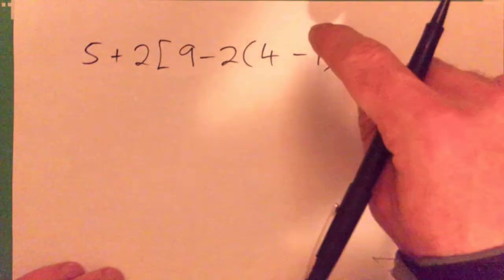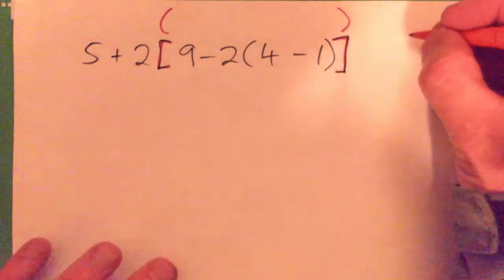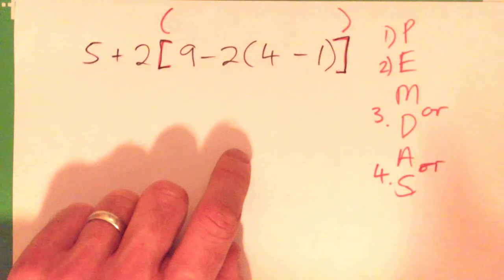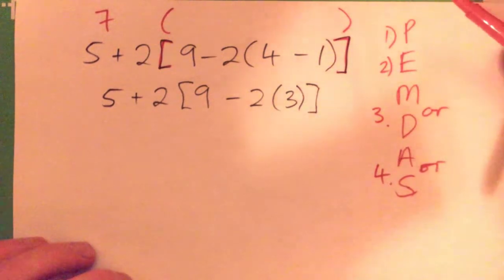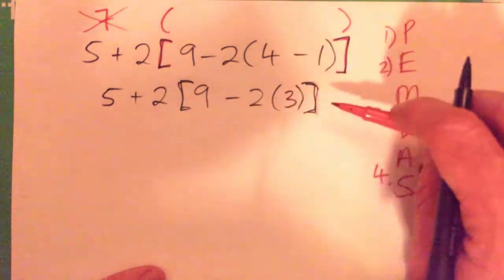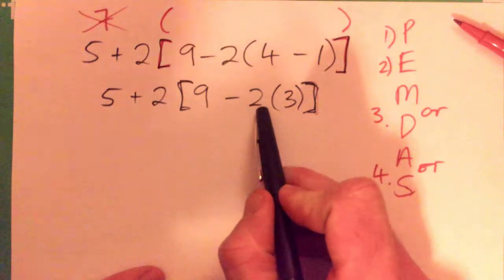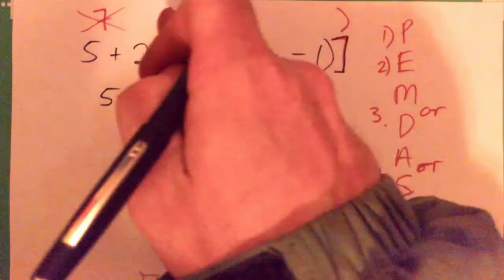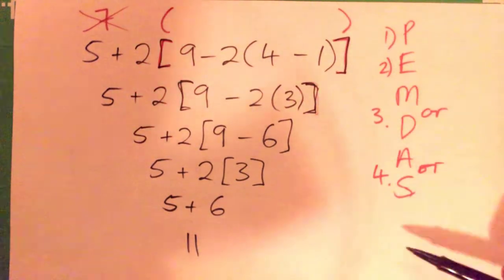Use PEMDAS to simplify: 5 + 2[9 - 2(4 - 1)]